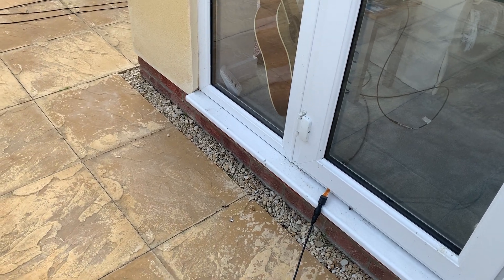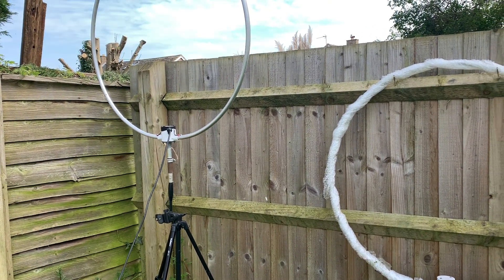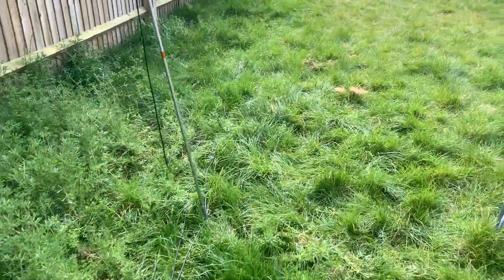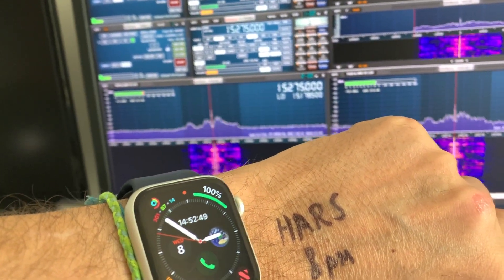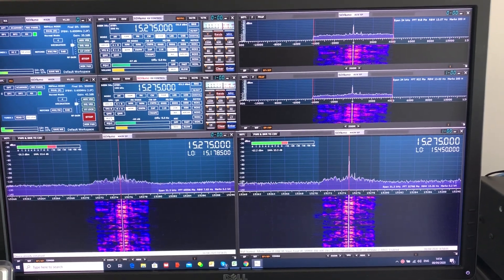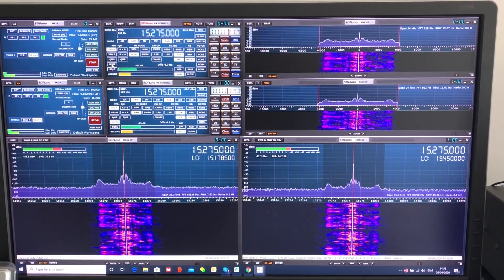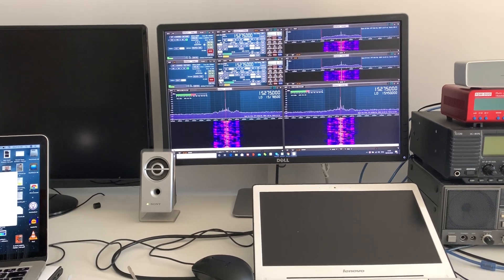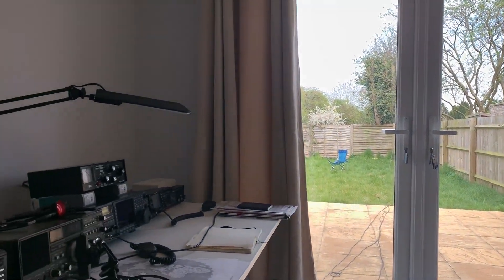Comparing the Wellbrook ALA1530 with the Bonito MegaLoopFX using the SDRplay RSP DUO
I there, I mentioned in an previous video that this was my next experiment and so here is a brief summary of how I'm going to carry this out.